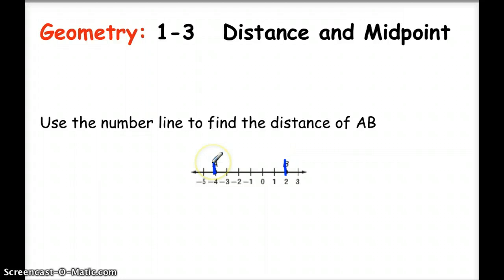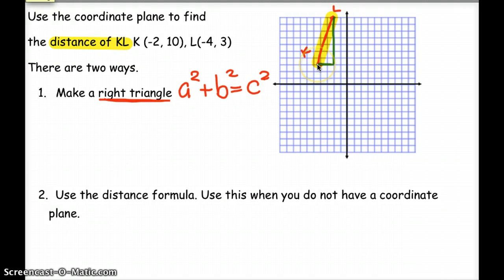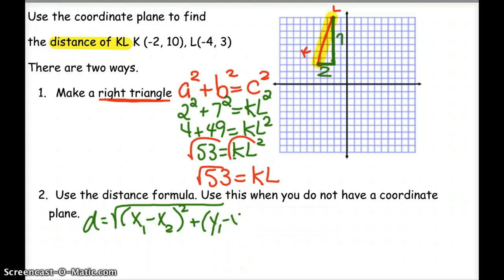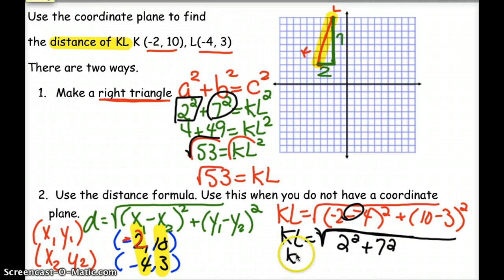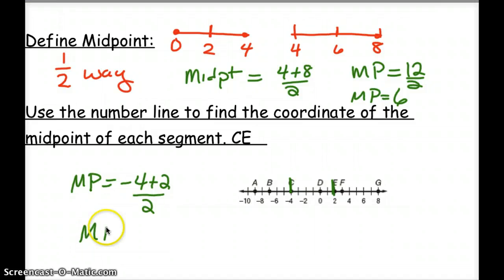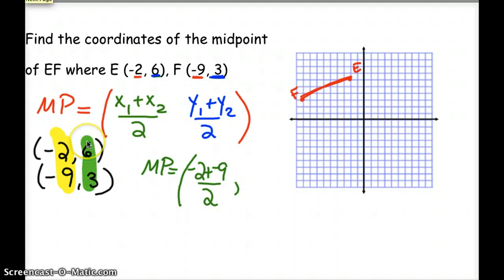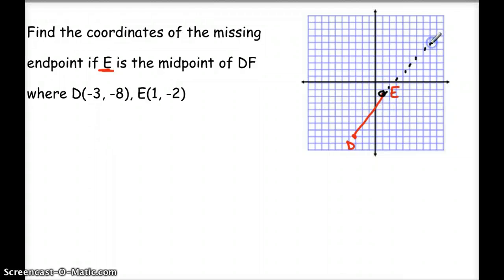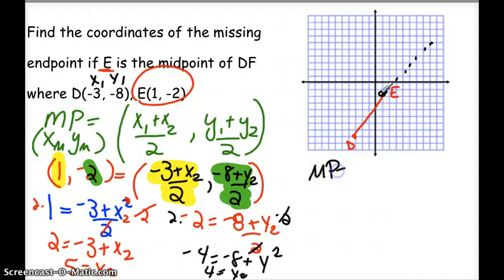Mrs. Hefty 1-3 video lesson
In this video lesson Mrs. Hefty teaches find the distance and midpoint on a number line and coordinate plane